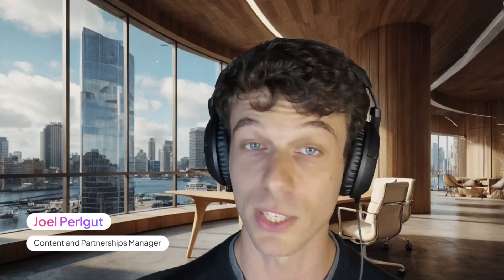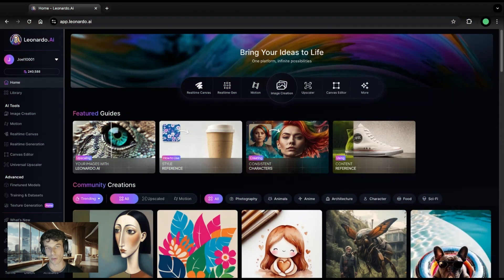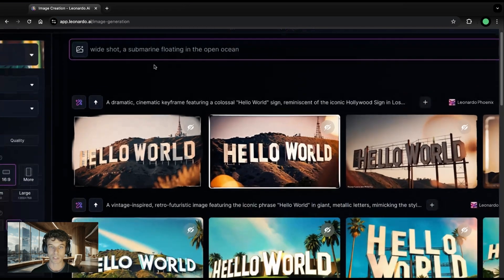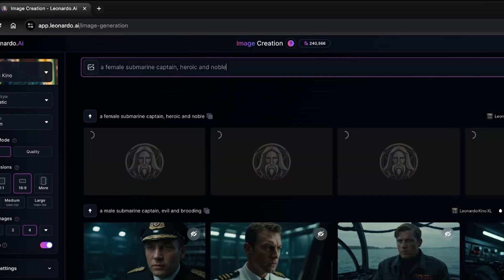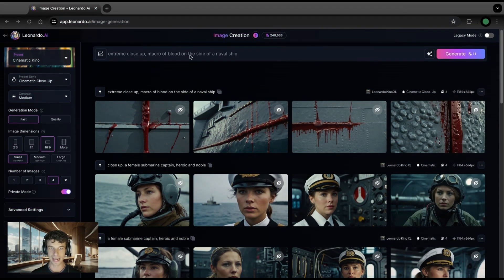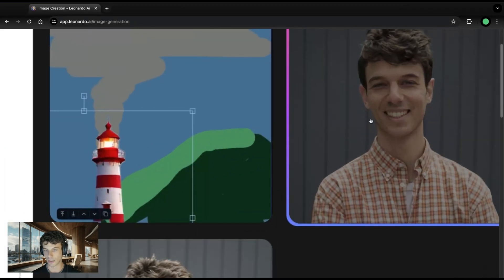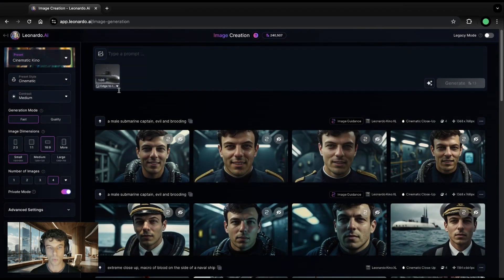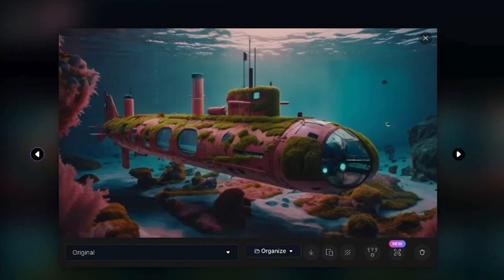Creating Cinematic Storyboards with AI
Learn how to create cinematic storyboards using Leonardo.Ai.

Explore workflows for building compelling visuals, adjusting camera angles and utilising consistent characters, perfect for film and TV production.

Check out Leonardo Learn for more hands-on creative tips, tutorials, and webinars